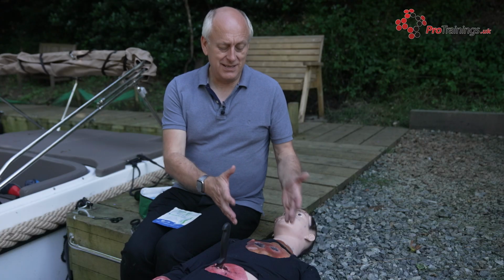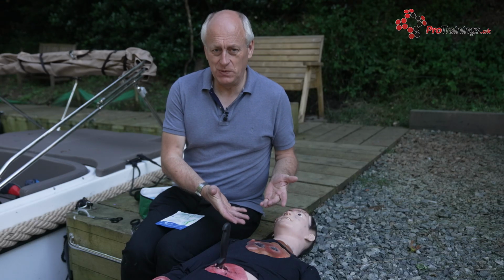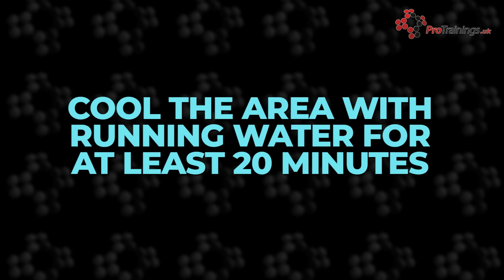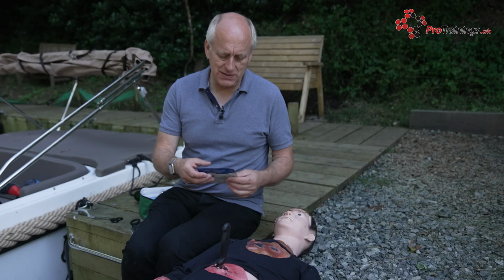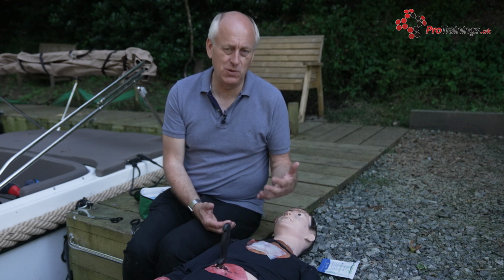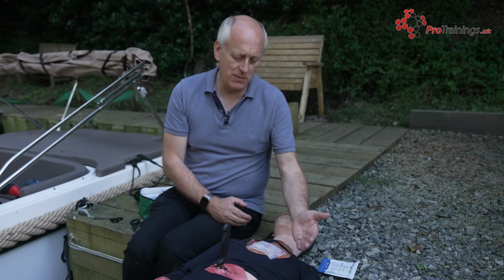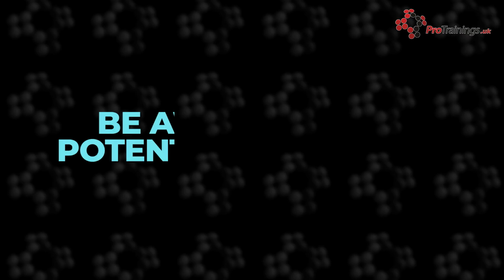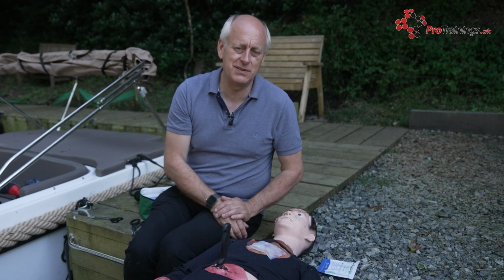Burns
🔥 *Treating Serious Burns – Quick First Aid Guide* 🩹

Burns can be extremely dangerous, and knowing how to *treat them effectively* is essential. Here's a simple guide to managing serious burns.

🔥 *1. Types of Burns*
- Superficial burns: Redness.
- Partial-thickness burns: Blistering.
- Full-thickness burns: Brown or black skin.

💧 *2. Immediate Action*
- *Cool the burn* with clean, running water for at least 20 minutes.
- Avoid using *dirty water* to prevent infection.

🩺 *3. Burn Dressings and Protection*
- Use *burn gel dressings* to cool and protect the area.
- Apply *cling film* in layers to protect from infection and reduce pain.

🚑 *4. Seek Medical Help*
- Burns of this size are a *medical emergency. Watch for shock* and seek emergency services immediately.

🛑 Key Tip: Avoid removing burnt-in clothing, as this can worsen the injury.